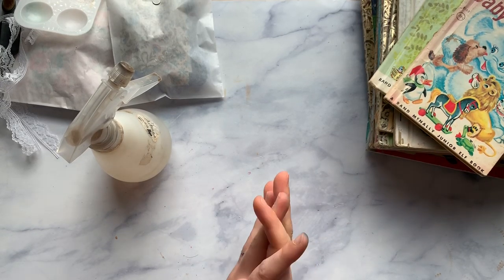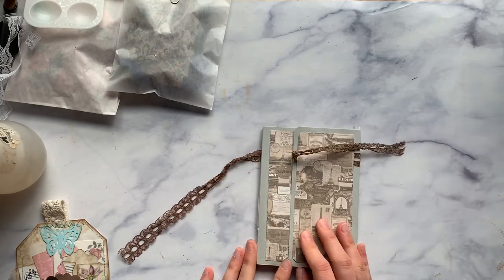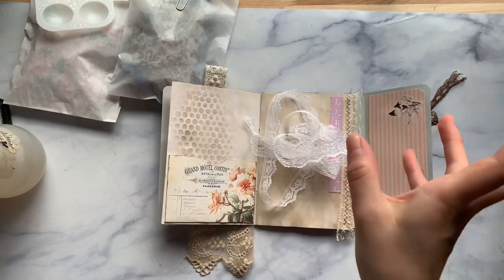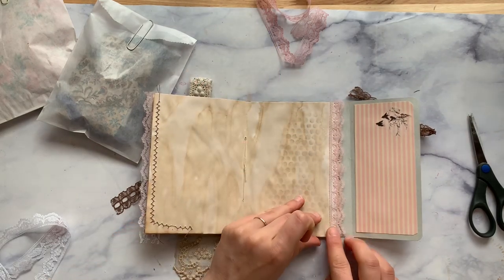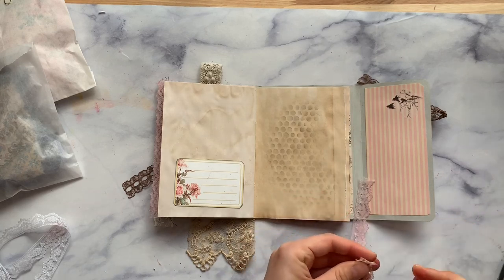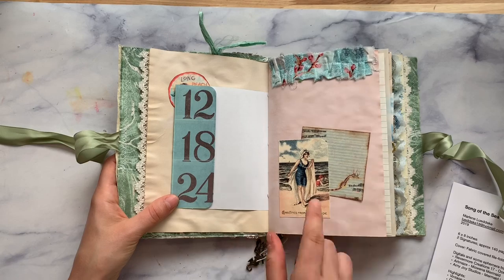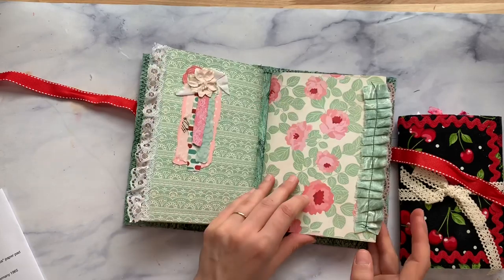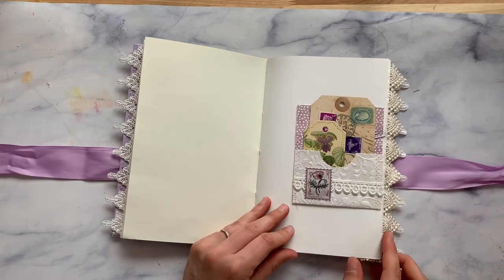How to Hand Dye White Lace | Vintage Children’s Books | Marketplace Journals